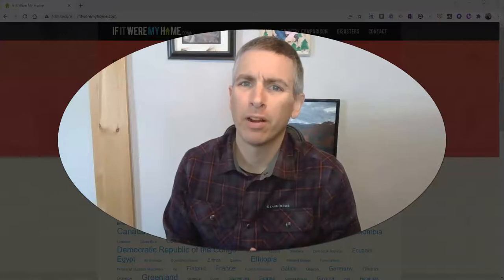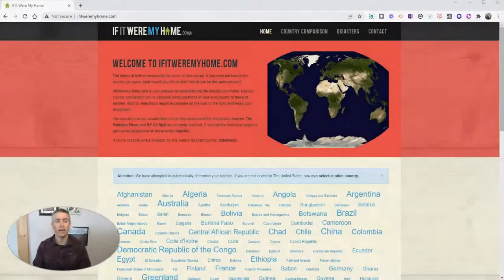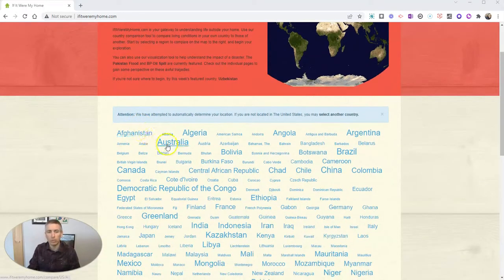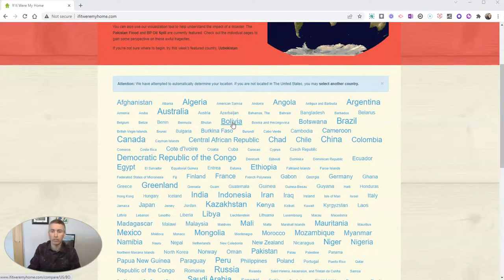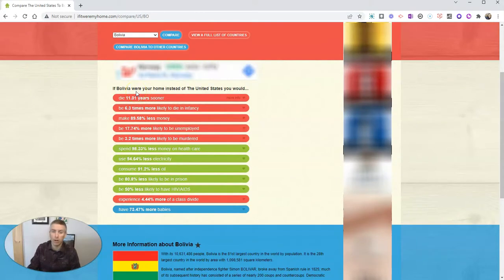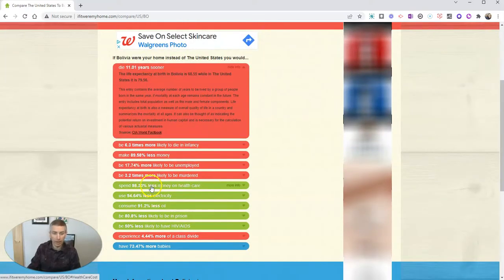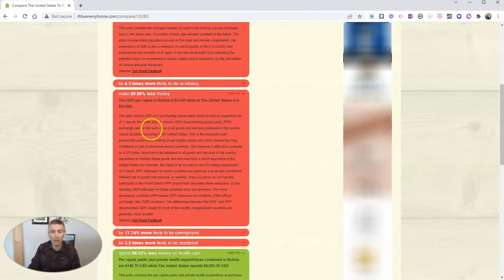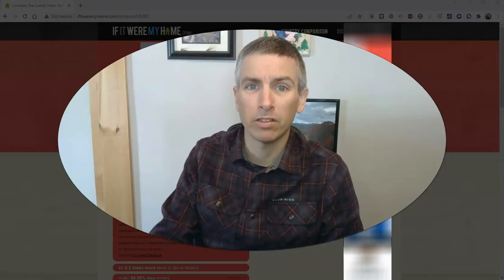If It Were My Home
This is a neat website for comparing living conditions in one country with those of another.
🏫 Take a course with me: 🏫